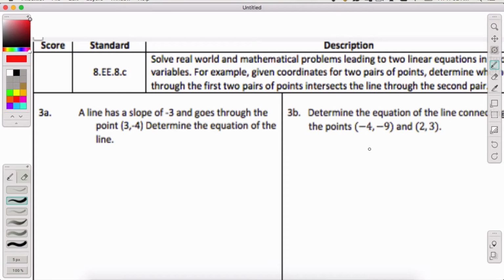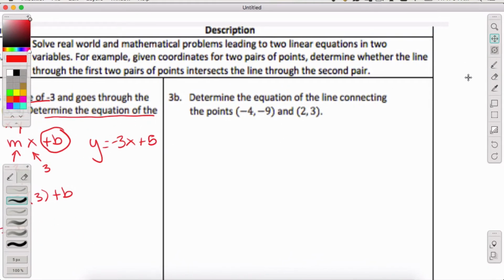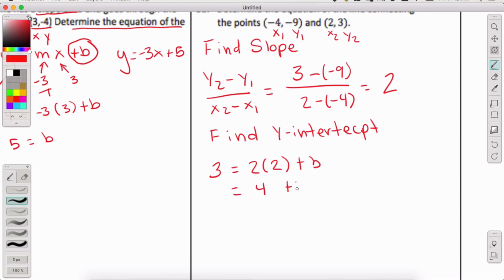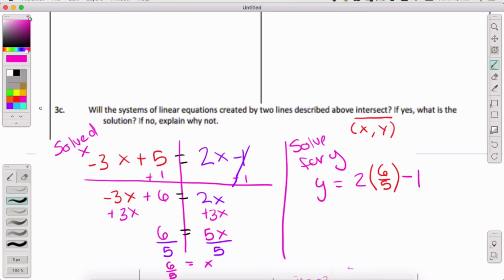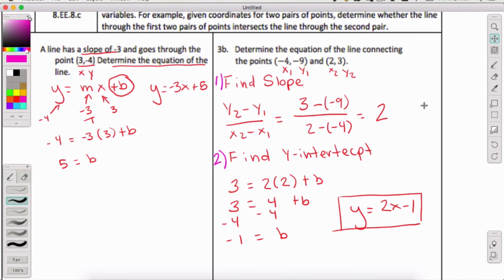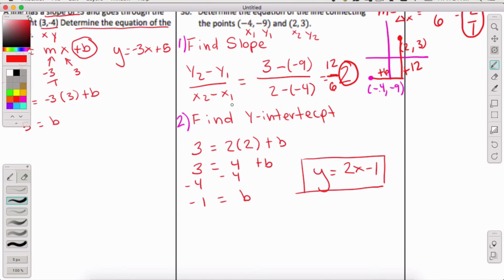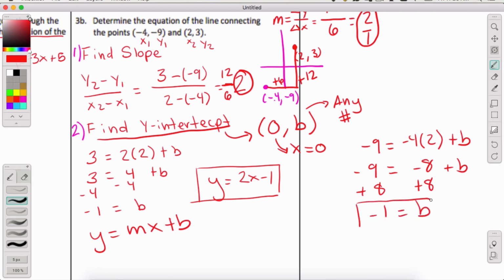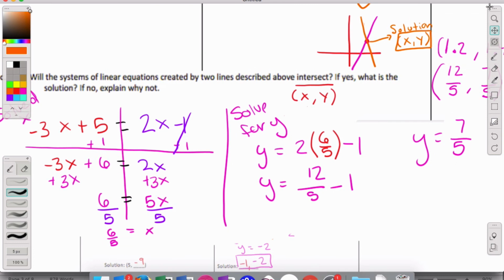Math8 Interim 2 Page 3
This video will go over the answers and process of page 3 of your Team Review packet. This particular page looks at how to solve for the y-intercept, using slope-formulae to find m, and putting it altogether to find a solution to a system of equations.